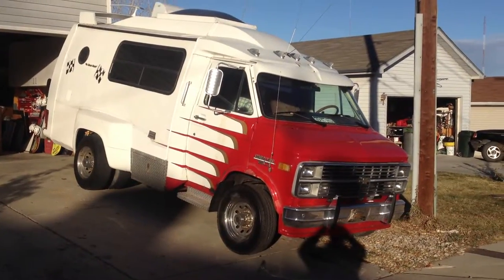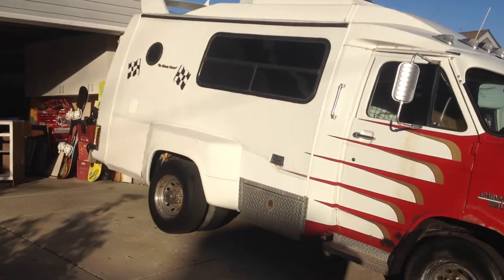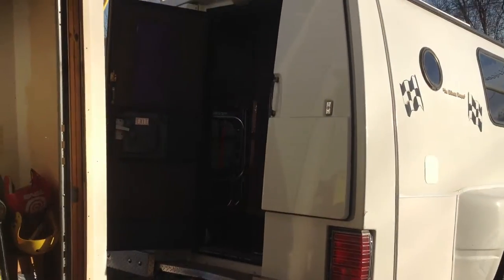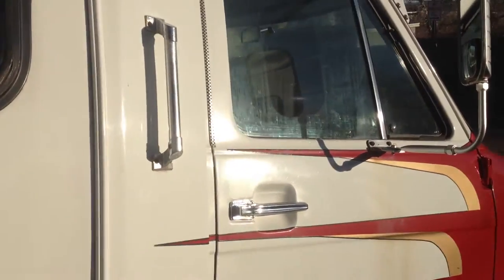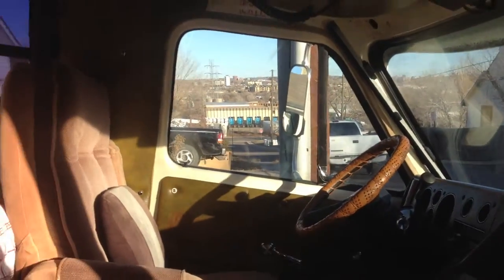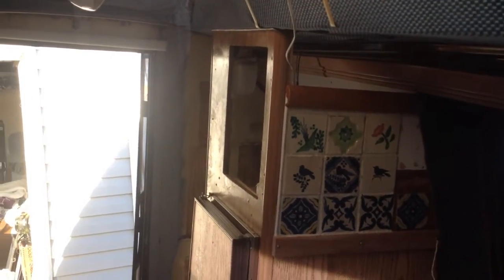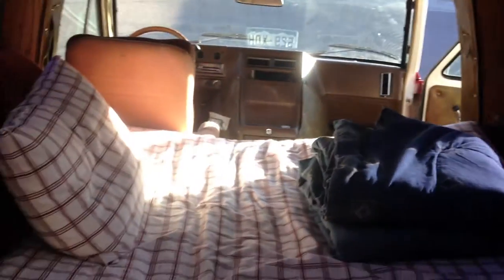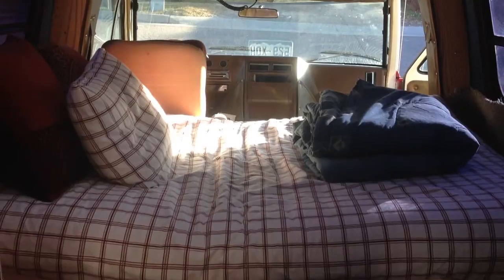Ultimate Weapon Van Movie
This is a quick video I shot of the van about halfway through the restoration.  A whole lot more was added after the video including cabinetry, lighting, a bathroom, a closet, a mudroom, a Honda power generator, a propane heating system, a flat screen tv with surround sound, a new stove top and grill and a complete overhaul to the engine, frame and chassis.  Unfortunately the van was wrecked and additional pland came to a halt.